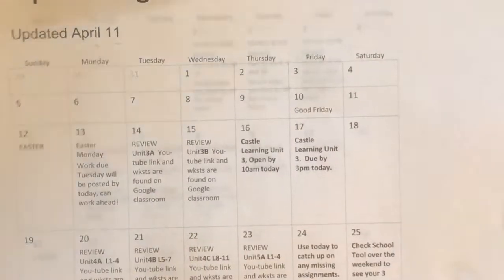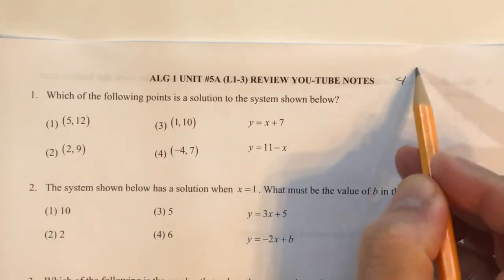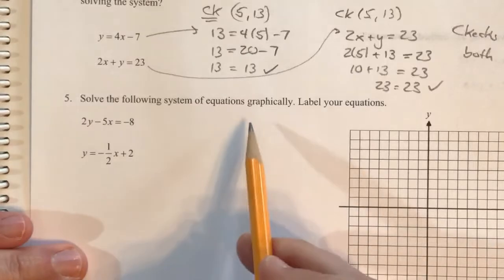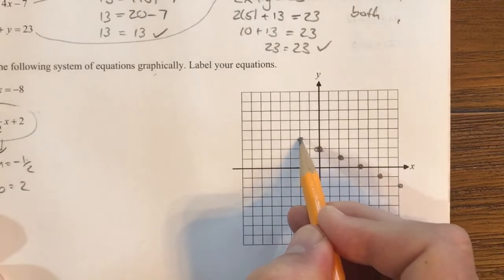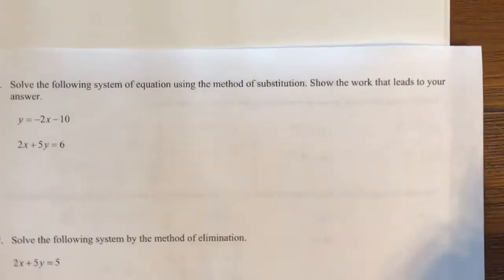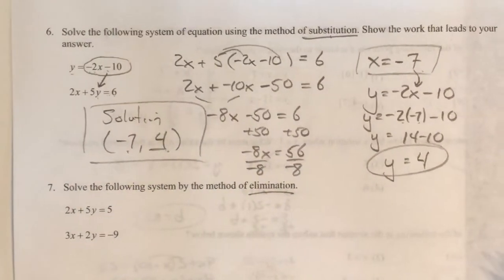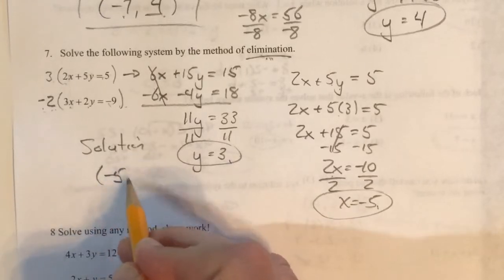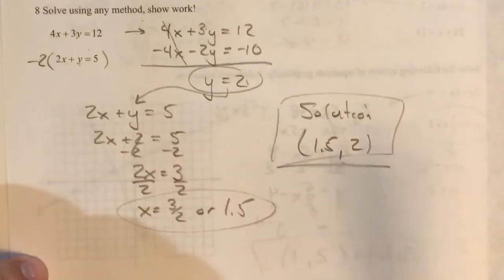Alg 1 Unit 5A L1-4 Review CHS